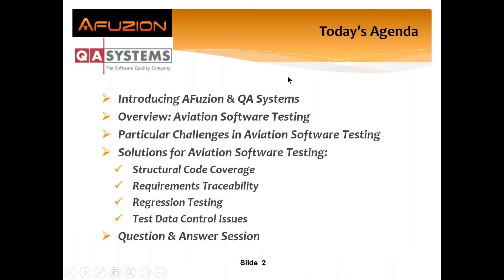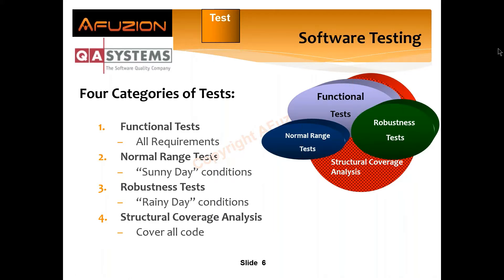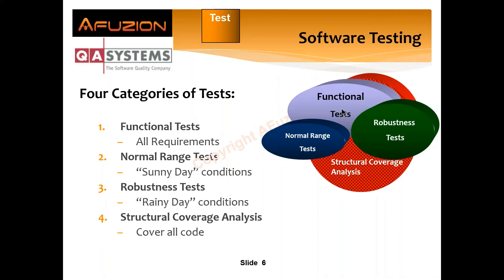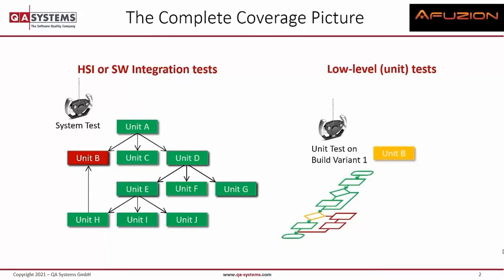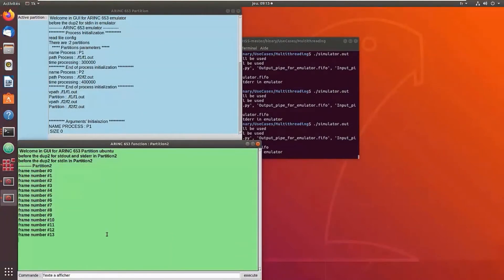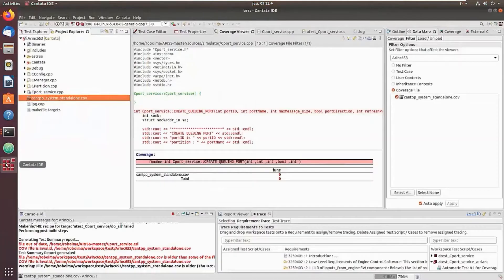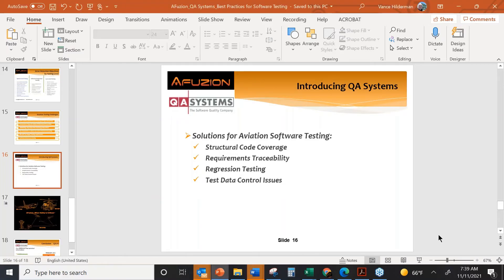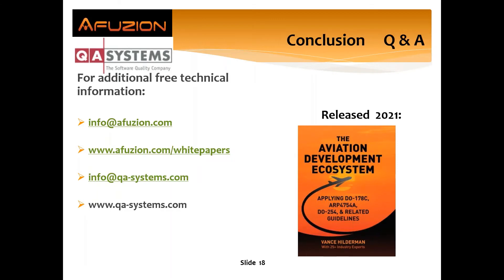AFuzion Webinar: "Aviation Software Testing Best Practices" with QA-Systems Demo.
One hour complementary technical training video describing software testing for DO-178C. Also applicable to DO-278A software testing and even DO-200B testing of aeronautical data processing systems.  Includes software test tool demonstration from QA-Systems for  DO-178C traceability, DO-178C functional testing, and DO-178C structural coverage testing.

For a complementary whitepaper to better understand DO-178C, simply download directly from AFuzion's

For information on AFuzion's world-class DO-178C training (more than 38,000 trained worldwide; more than all other trainers x 5), simply visit AFuzion's training Public, Private Groups, Online, or Recorded.